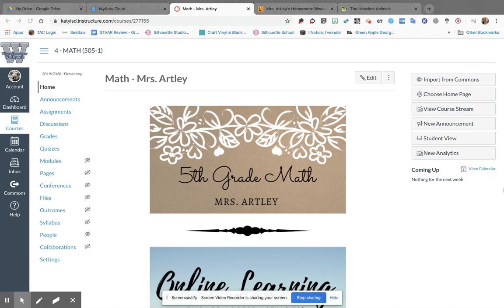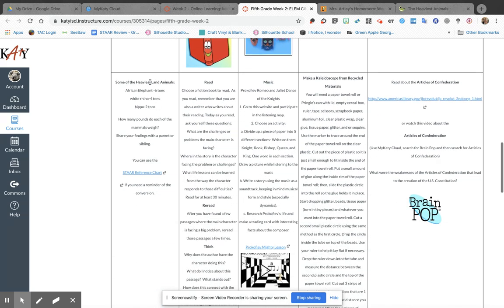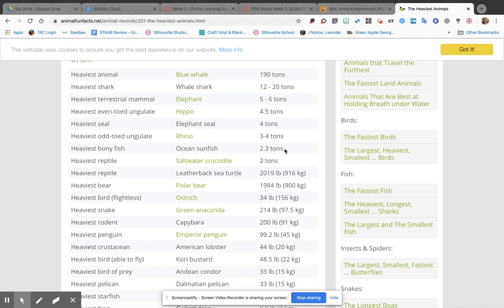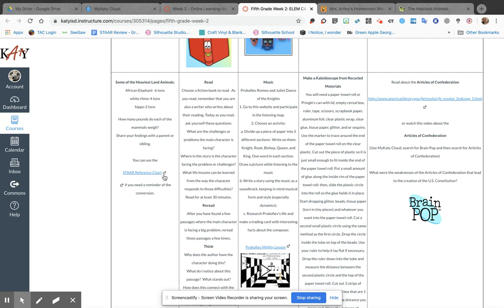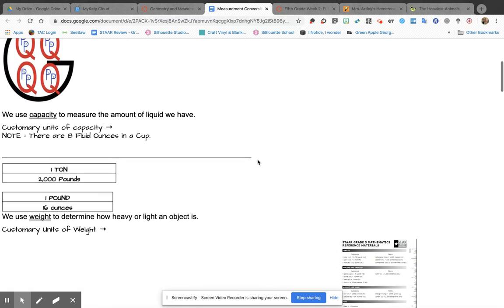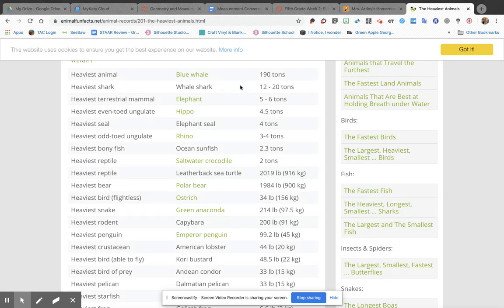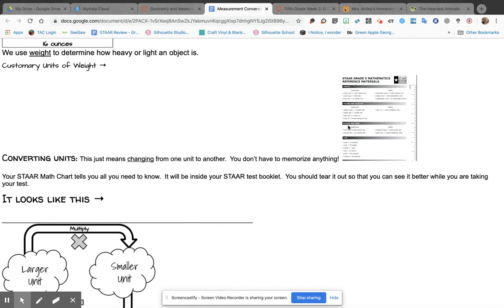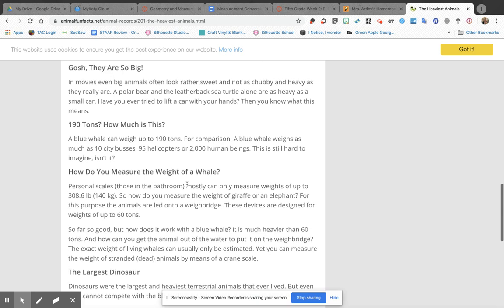Converting Tons to Pounds: Blue Whales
How many pounds does a blue whale weigh? And what are the weights of other heavy animals?  Check out this video to find out!